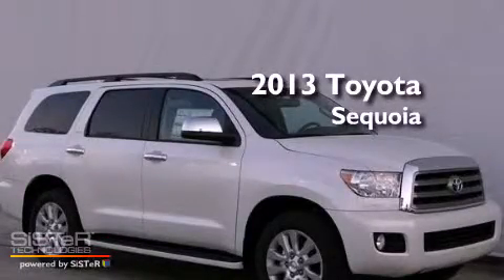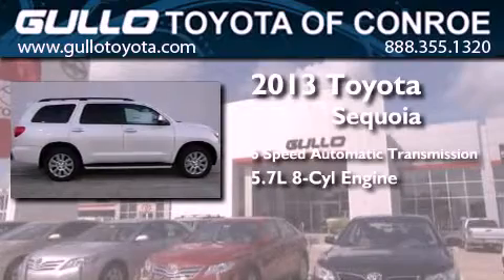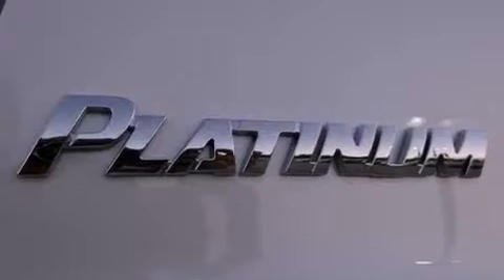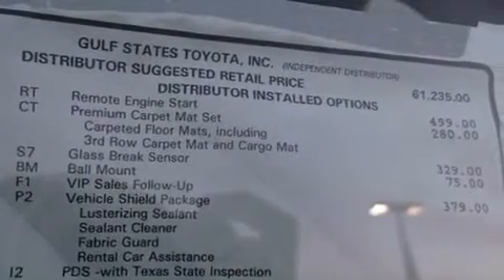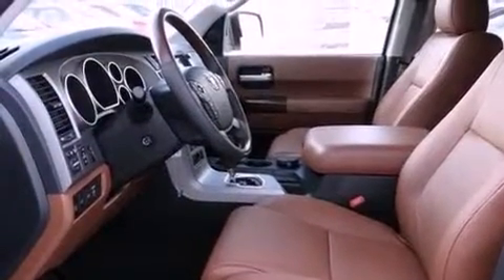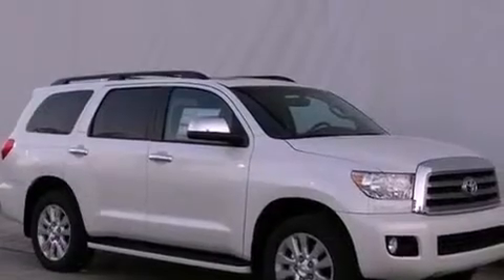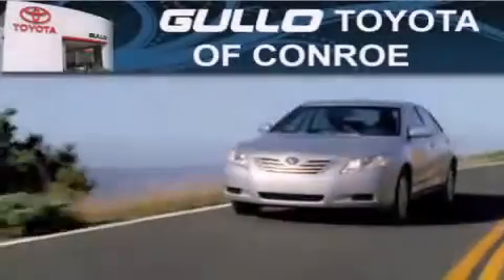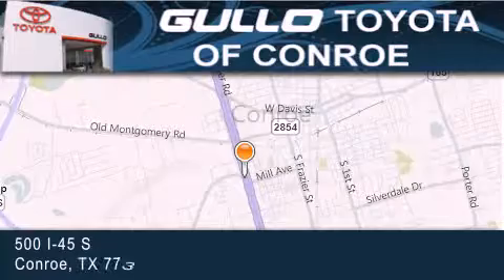2013 Toyota Sequoia Spring TX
Year : 2013
 Make : Toyota
 Model : Sequoia
 Engine : Gas V8 5.7L/346
 Trans . : Automatic
 Exterior : Blizzard Pearl

 Interior : Red Rock
 Stock : 045776

 2013 Toyota Sequoia Conroe Texas